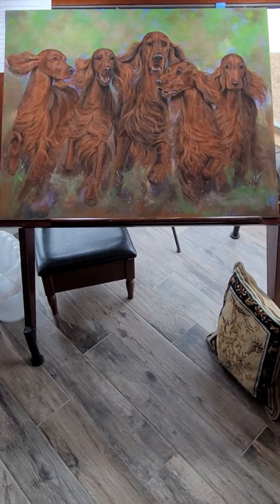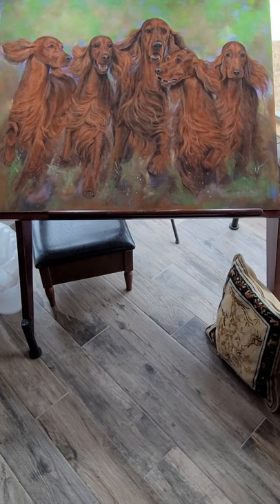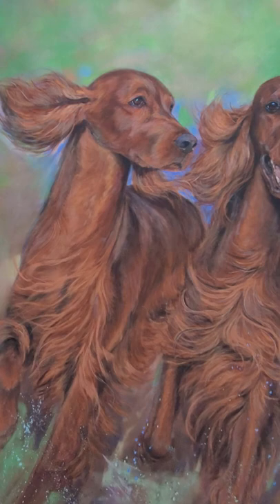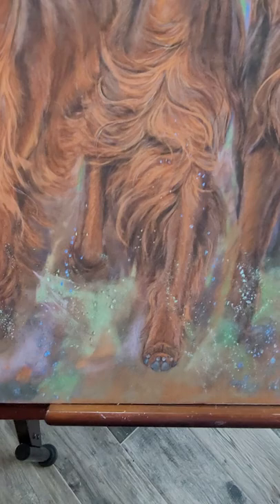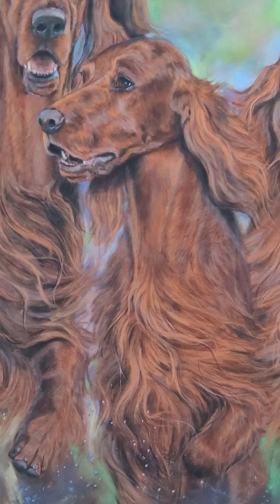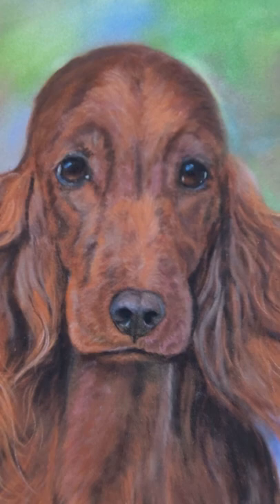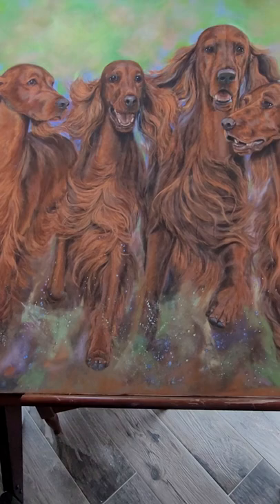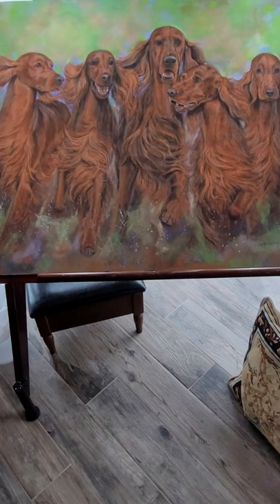Born to Run - Painting in Process of running Irish Setters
Born to Run is a painting of 5 Irish Setters running.  The idea came to the artist when she was watching a small group of horses run together.  It was so breathtaking that she had to create the same feeling with Irish Setters.  The painting consists of 5 dogs.  Each dog was individually photographed and then arranged to produce the essence of the rollicking personalities of the breed.   This video details the painting in process, the goals and visions of the artist as well as discusses why each photo was chosen.    More of Dawn Secord's work can be seen on her website at DawnSecord.com